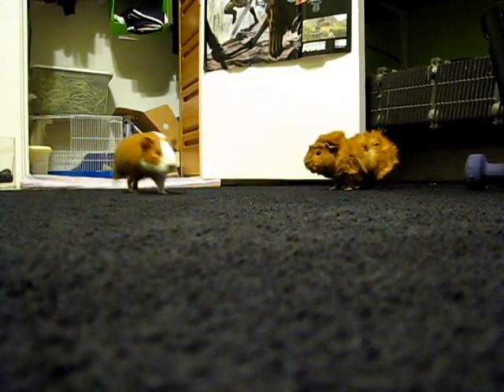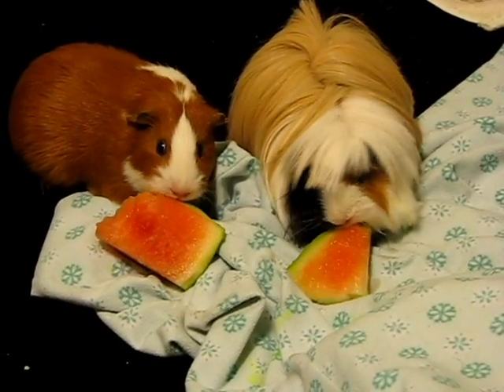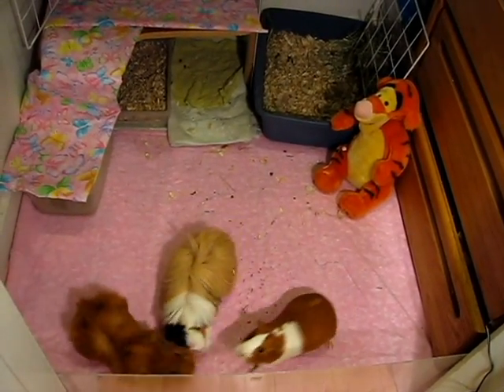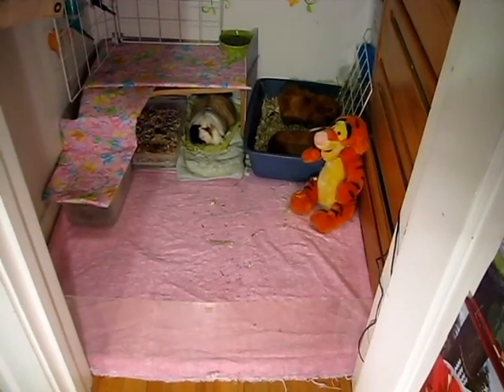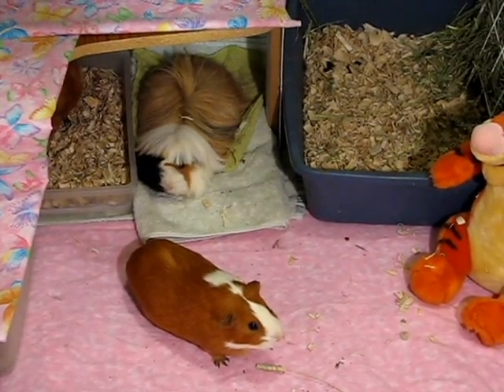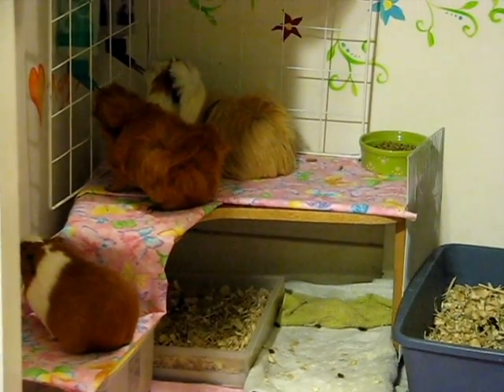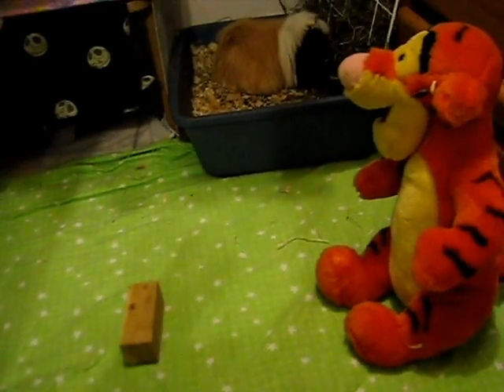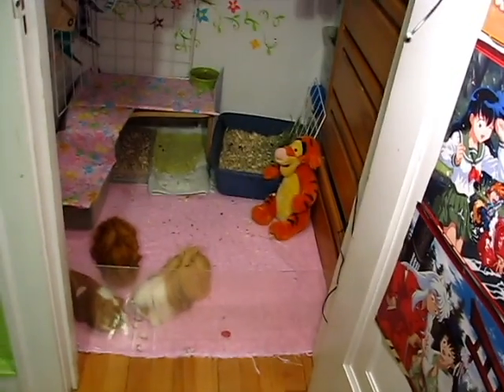Guinea Pig Closet Cage | Creative Cage Idea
This is a creative cage idea for people who do not have a lot of space. This is a win win as you make good use of available space and the guinea pigs get a decently large habitat vs. a small store bought cage. Hope you like the closet cage!

❤Comment/Like/Share with everyone!❤